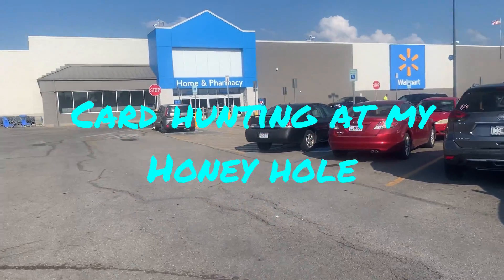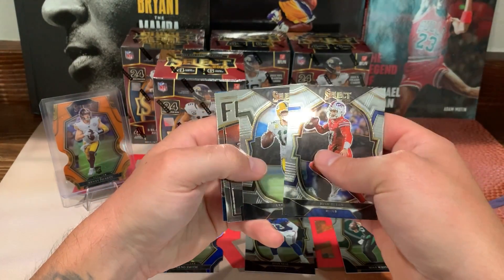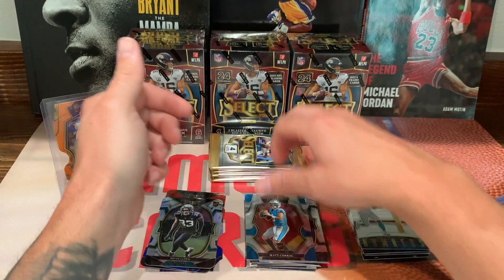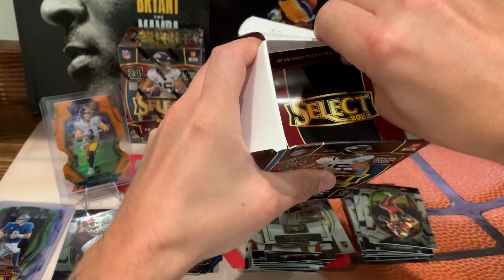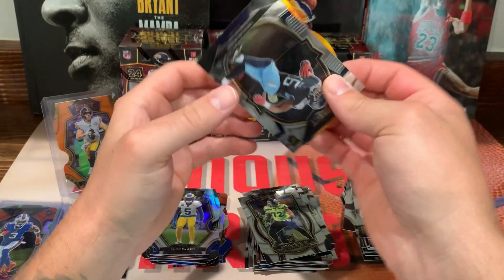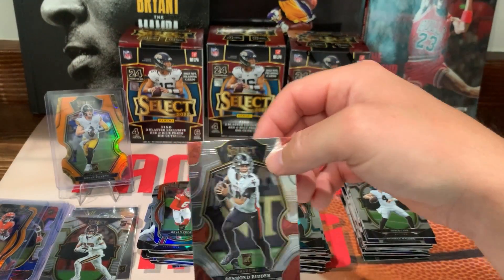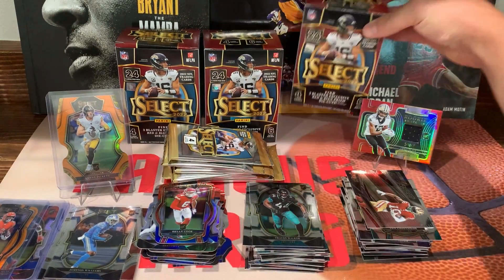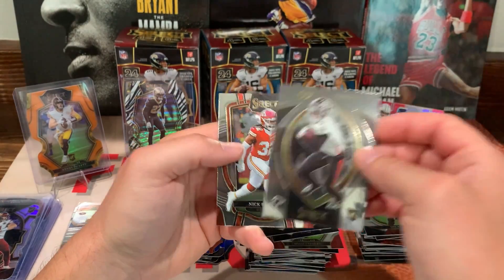🚨PULLED MY 1st EVER ZEBRA!🚨CASE HIT! 2022 SELECT FOOTBALL BLASTER REVIEW! 🦓 🔥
Hey what’s going on guys?!  This video I’ll be reviewing the new 2022 select football blasters from Walmart! Let me know what you think of the pulls!